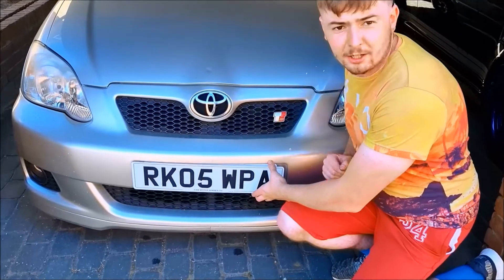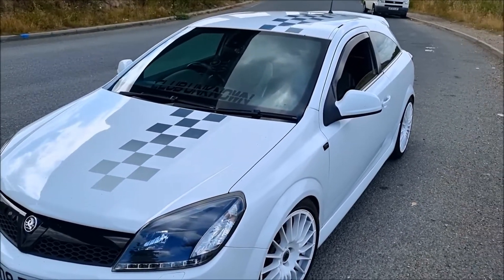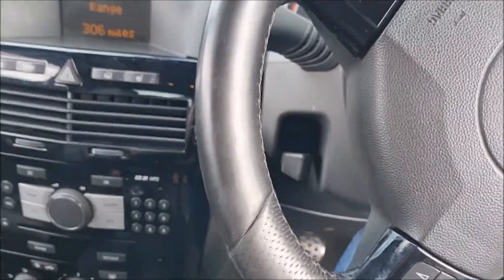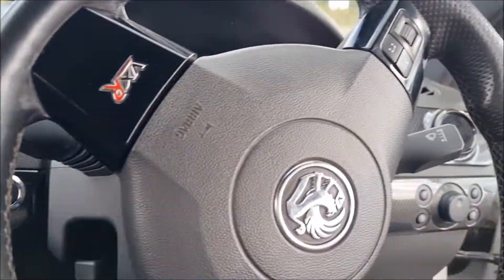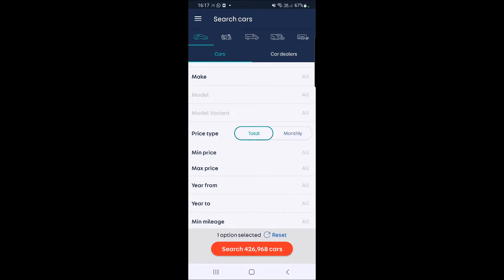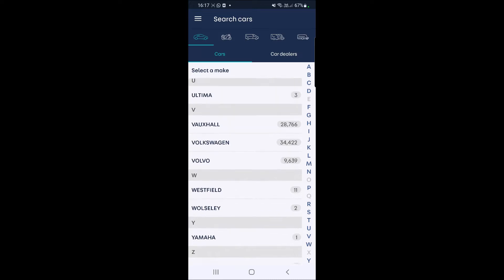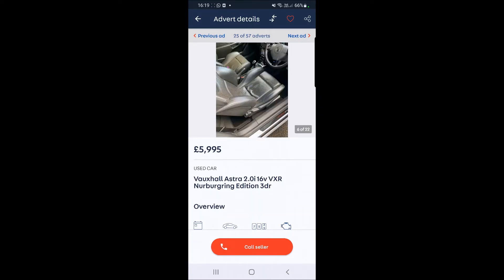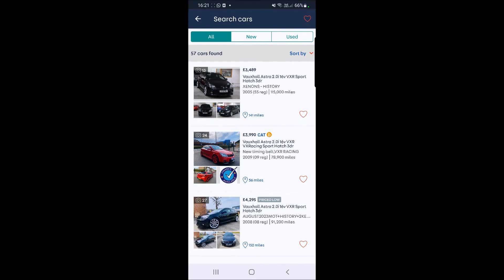Is The Vauxhall Astra VXR Nurburgring Edition Worth The Extended Price Tag? Comparison Video!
In this video, I talk about whether it is worth spending extra money buying a Vauxhall Astra VXR Nurburgring Edition over a normal Vauxhall Astra VXR. I discuss the differences between the two cars and give a final verdict as to whether I think it is worth buying a Nurburgring Edition.